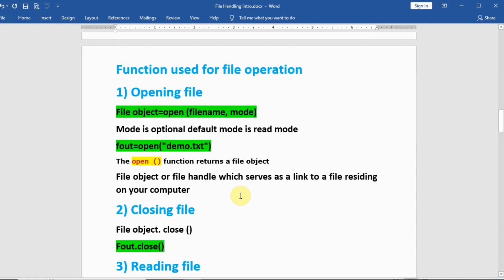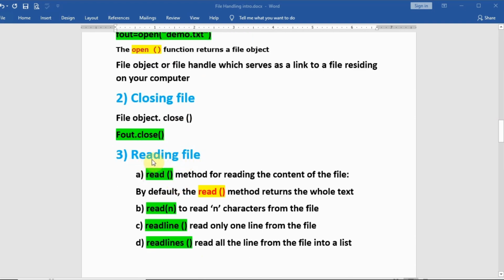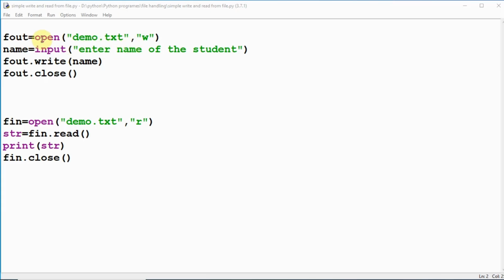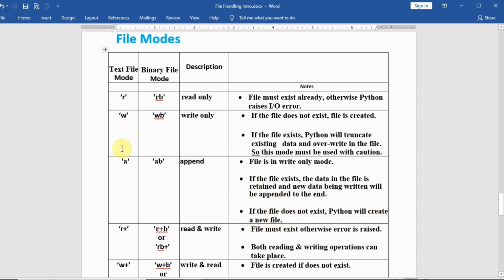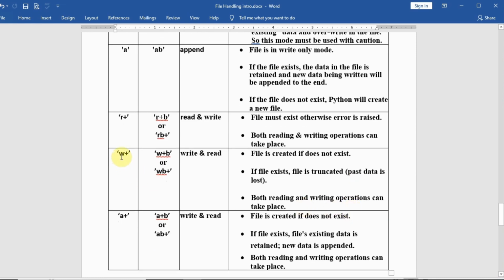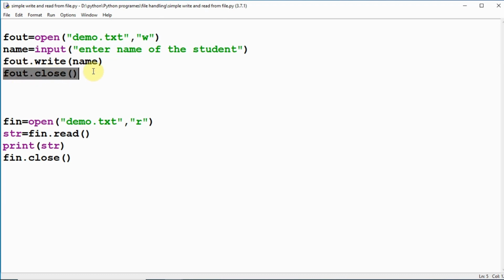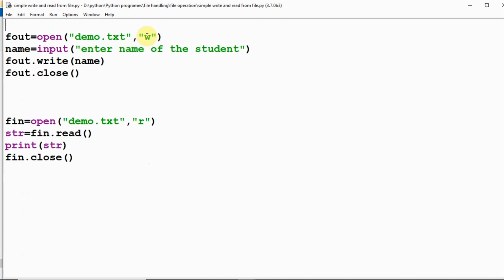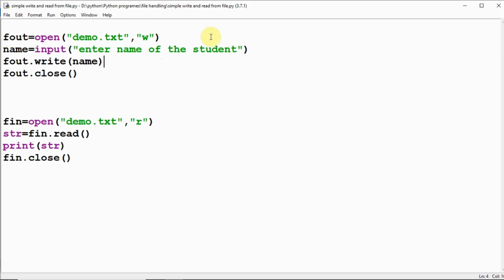File Handling Part 2(File Operations functions)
How to create a file in python
How to read and write in a file in python